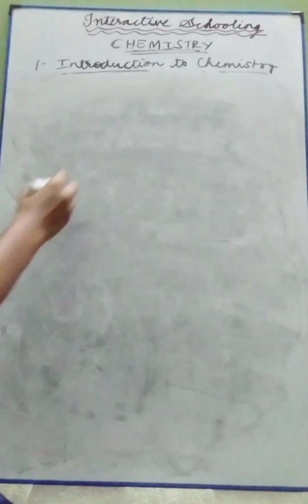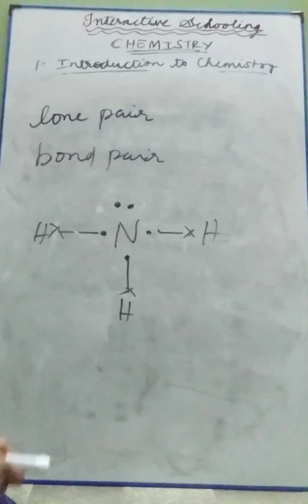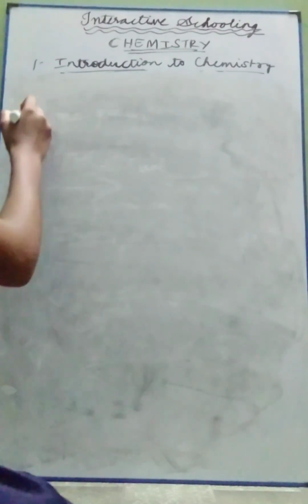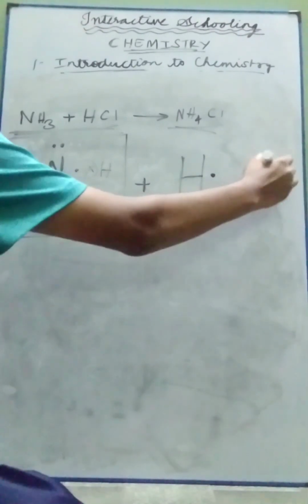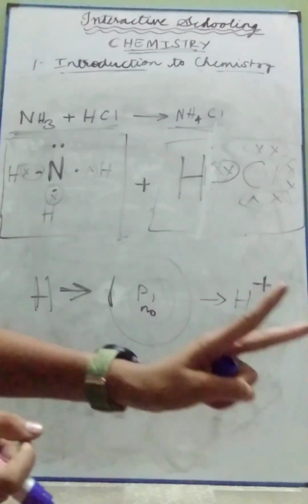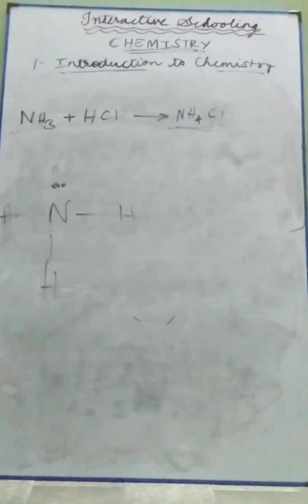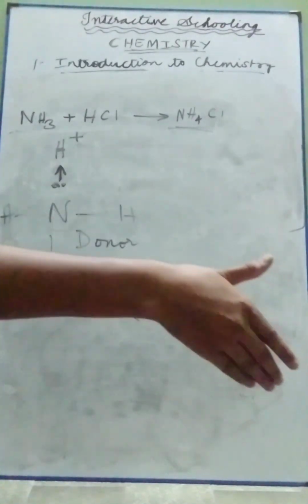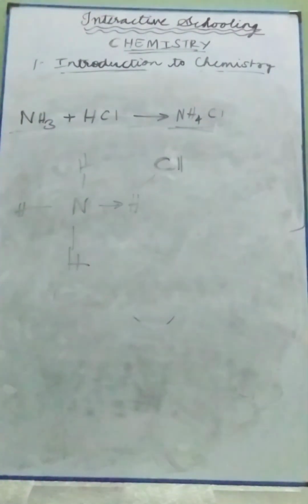Coordinate Covalent bond | Chemistry | Interactive Schooling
In this video, we shall learn about coordinate bonds with a very commonly used example, the formation of NH4CL molecule.

We shall learn about many interesting topics throughout this chapter - INTRODUCTION TO CHEMISTRY.

😶😐🙂😊😀😃😄😁Remember to stay happy always!!😶😐🙂😊😀😃😄😁